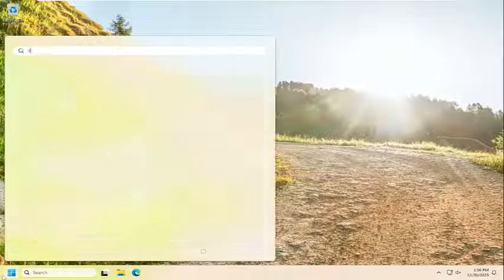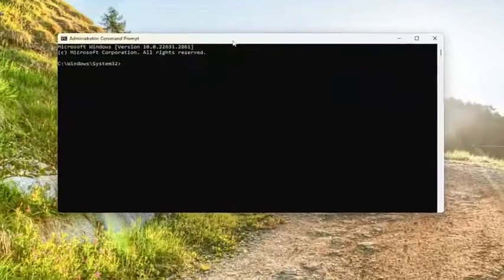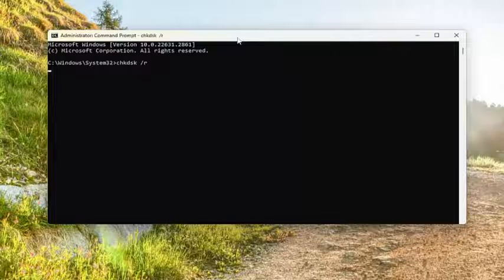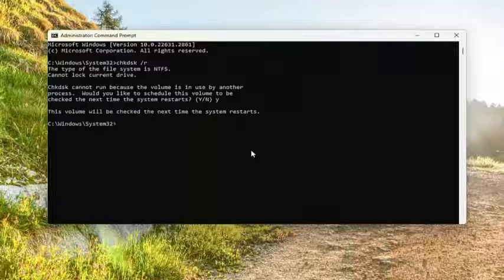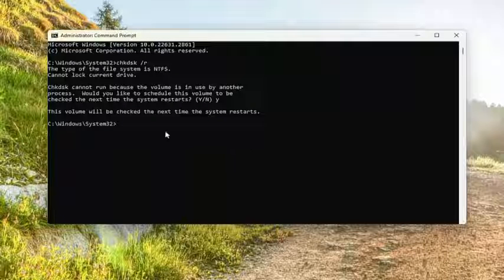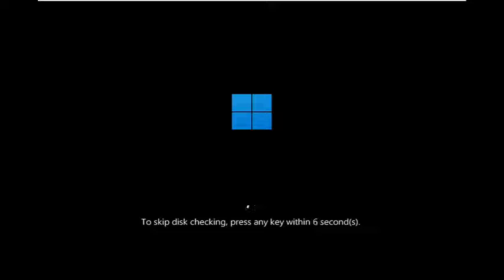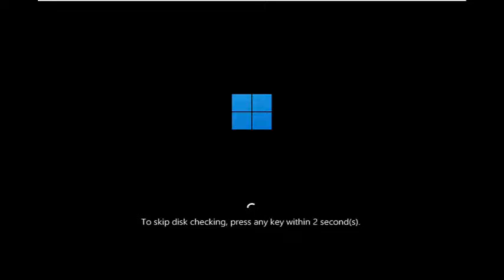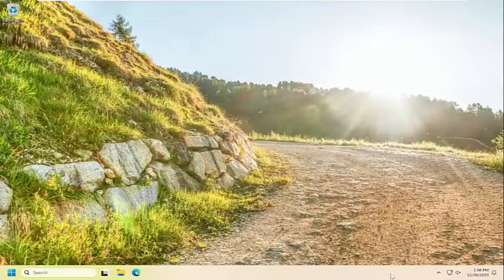Windows 10 logonui.exe Error [FIX]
Windows errors are relatively common, and many users reported LogonUI.exe System Error on their PC. This can be an annoying error, as it prevents you from using your PC.

Nothing’s more terrifying than getting an error before your computer even turns on completely. In this specific case, users have reported getting a LogonUI.exe – Application Error at the log in screen. The severity of the error is such that the user is unable to click on anything on the log on screen and the only option they have is to forcefully shut down the computer rendering computer useless.

LogonUI is a Windows program which is responsible for the interface you see on the log on screen. This error that you are getting indicates that either the Logonui.exe file itself has gotten corrupted, or another program is interfering and causing the LogonUI to produce such results.